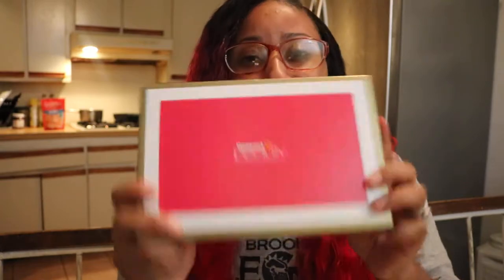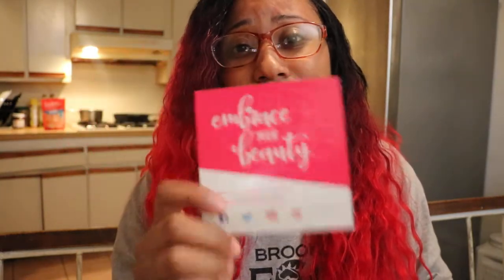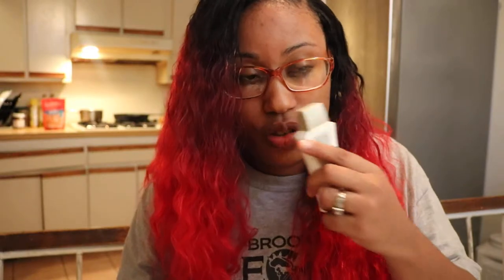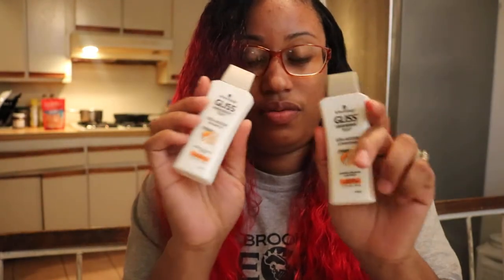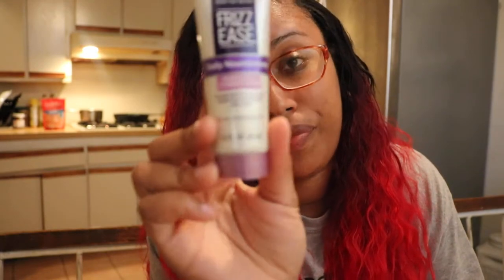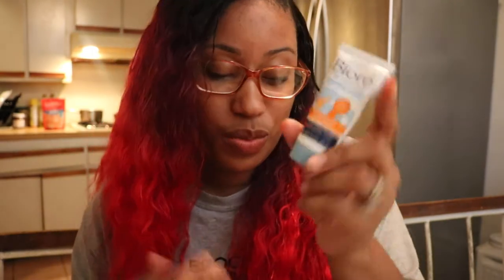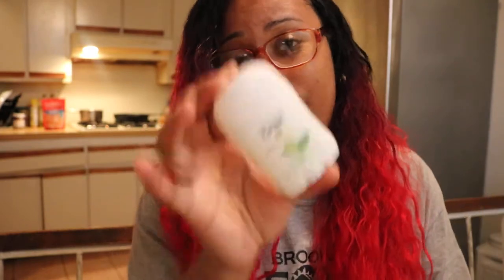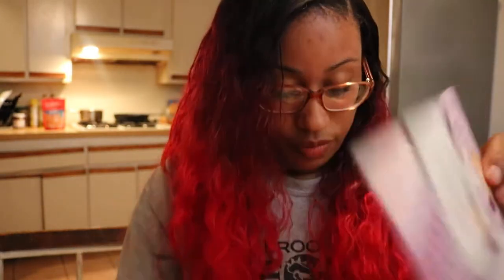Walmart Beauty Box Unboxing (Spring 2017)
Unboxing of Walmart Srping Beauty Box